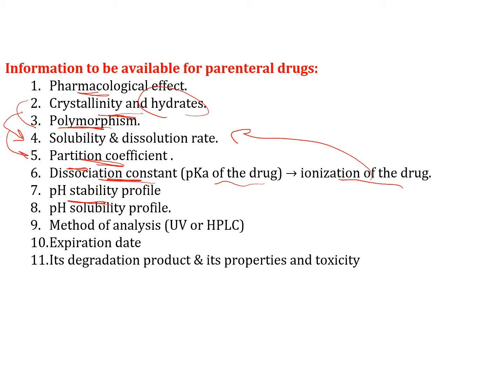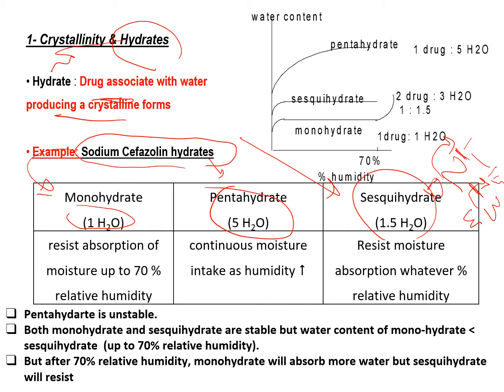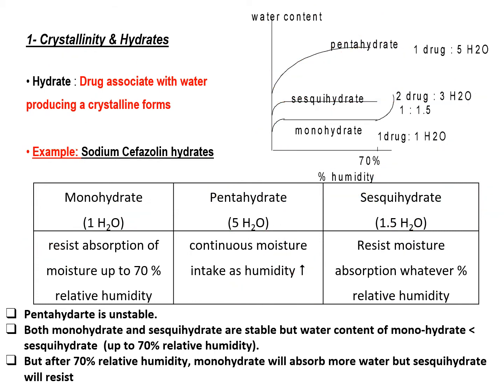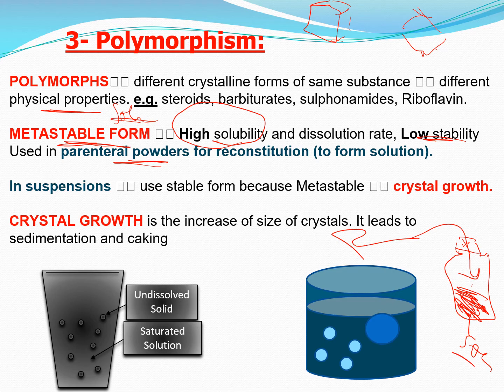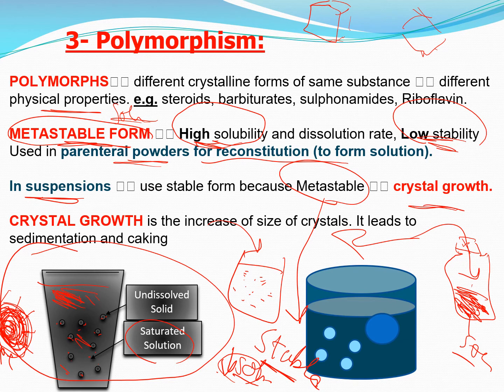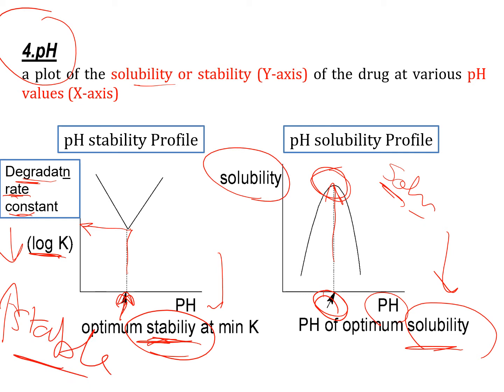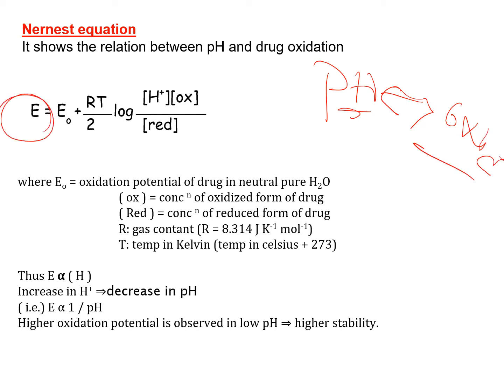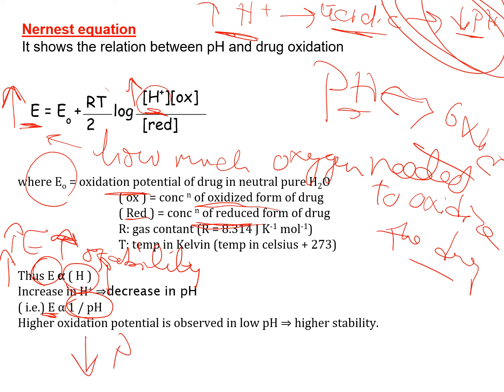Parenterals Part 3